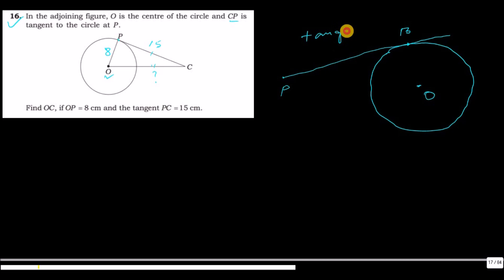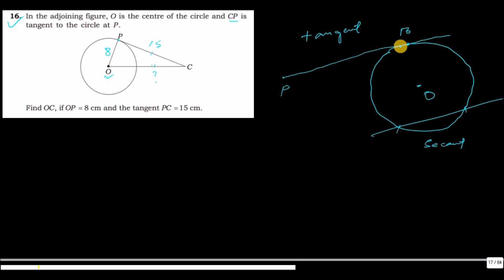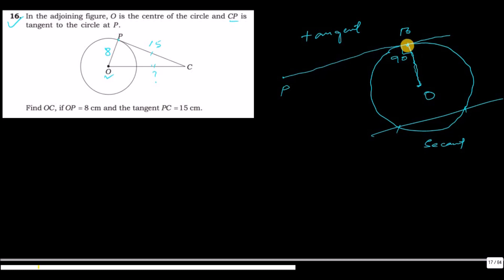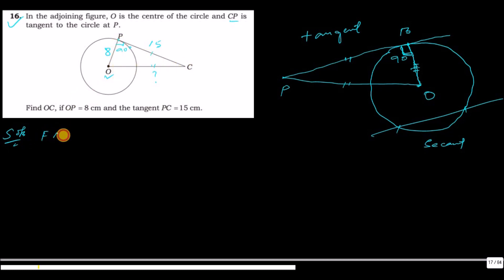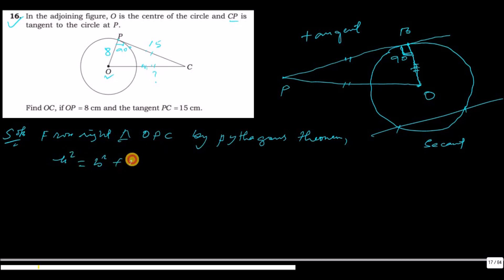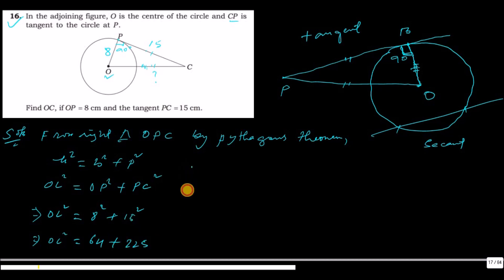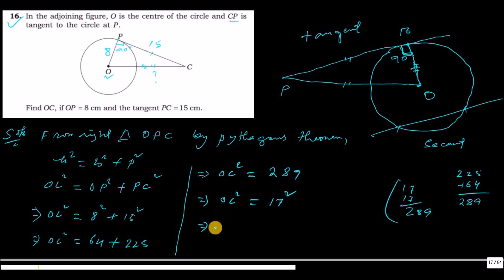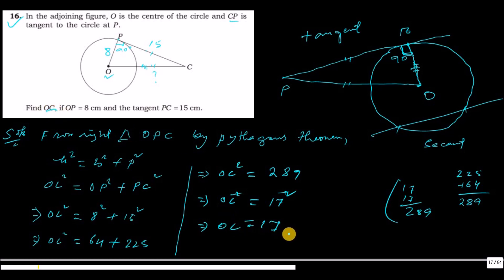MBOSE SSLC 2017 Mathematics Papers Number 16 Solved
MBOSE Meghalaya SSLC Maths solved
Class 10 Matheatics